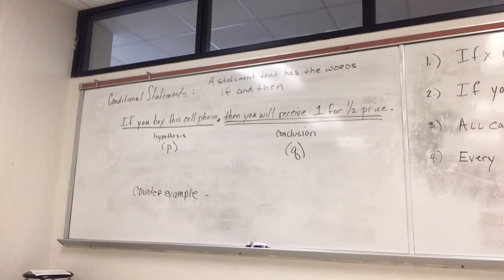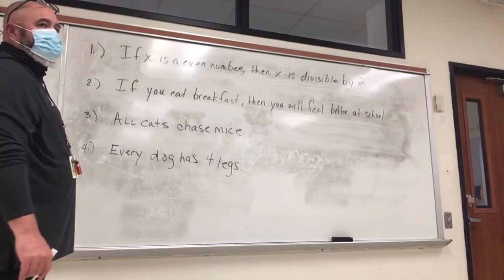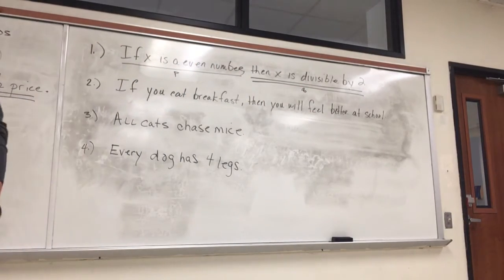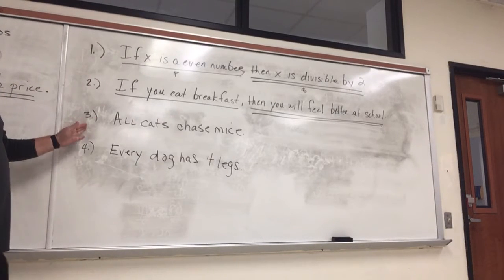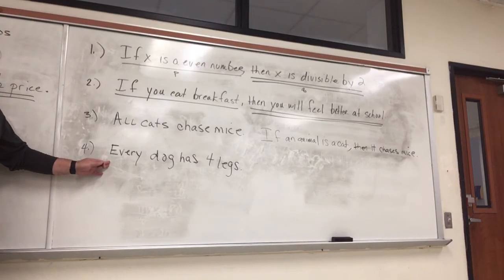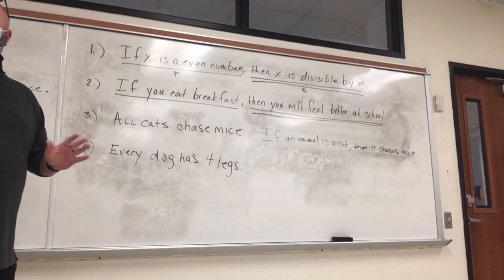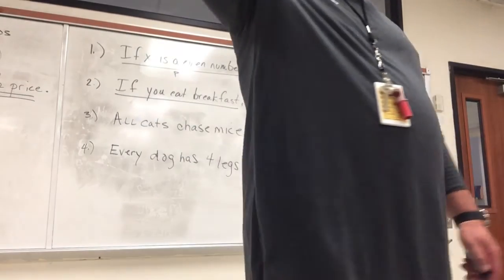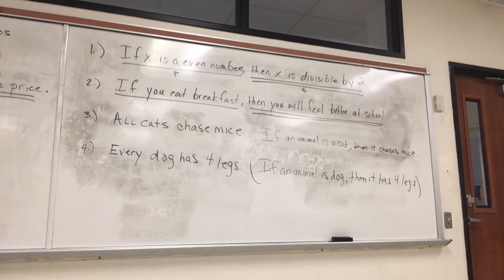Coach Taylor Unit 2 Day 2 - Conditional Statement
Conditional statements and counter examples